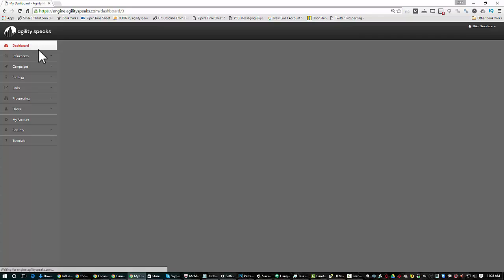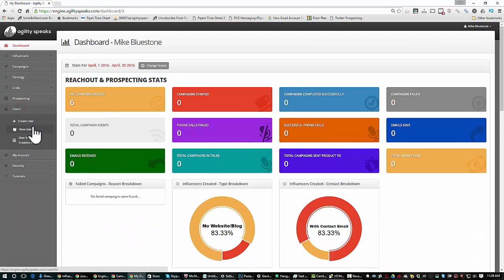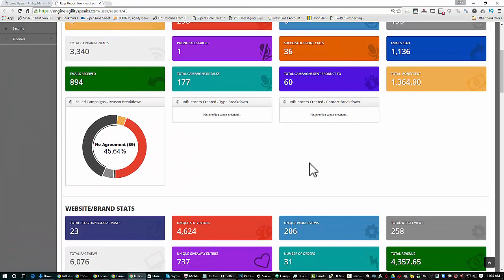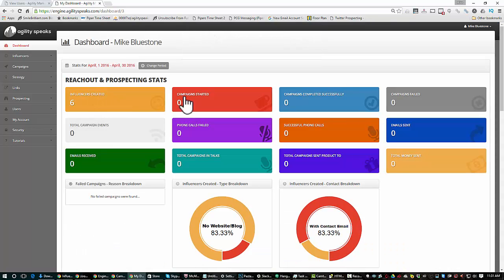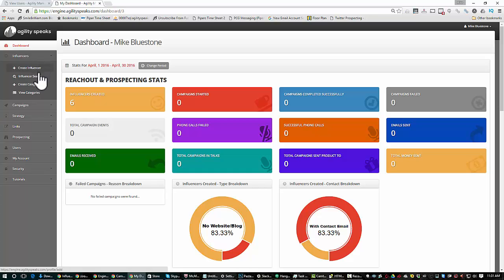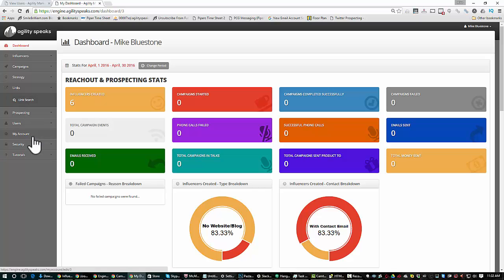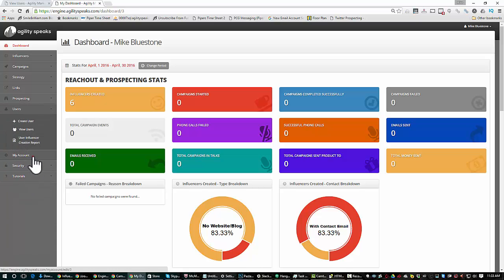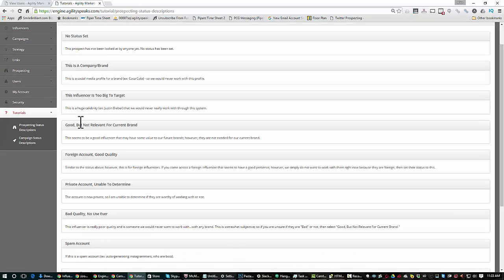Engine: Overview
This is a general overview of the Agility Marketing Engine. It is here you will learn what each feature is but not necessairly how to optimally use it. If you are new to the team start here!